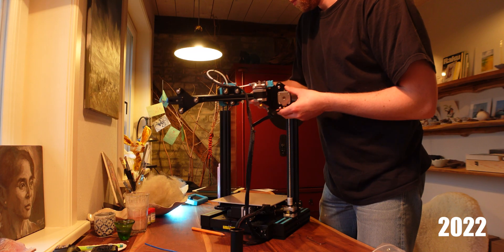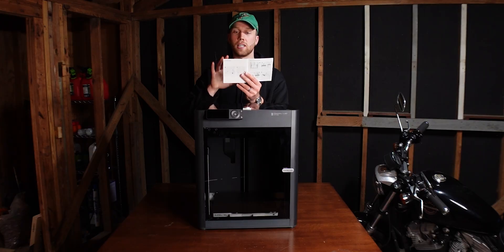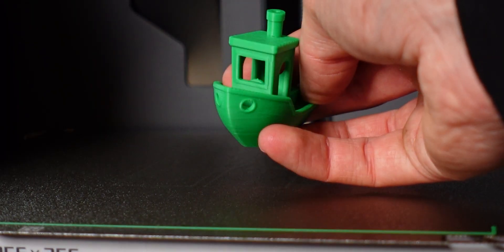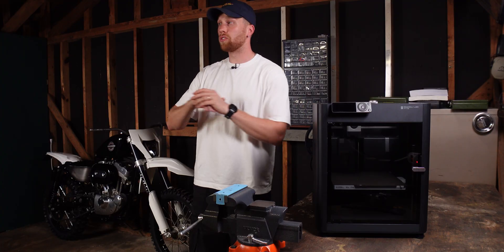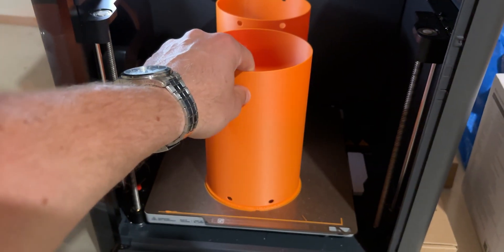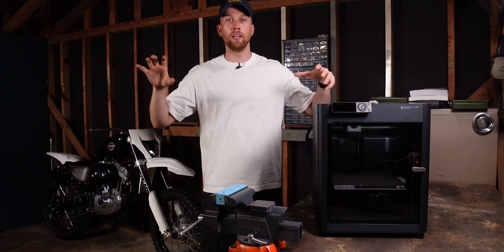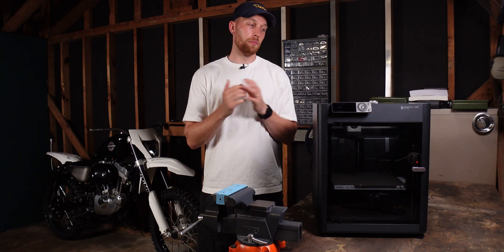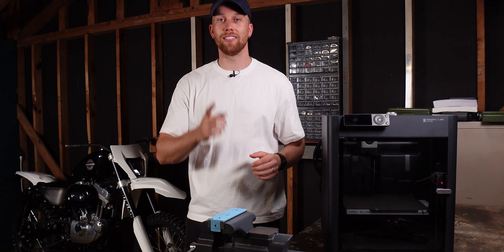This 3D Printer Works Right Out of the Box – Bambu Lab P1S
I’m not a 3D printing nerd — and that’s exactly why I always wanted the Bambu Lab P1S. My old printer worked but it required a lot of effort to make it run well.

I kept hearing that the P1S would work right out of the box. No bed leveling with a piece of paper, no manual calibration, no failed prints.

After a few months of real-world use, I can say this thing is insanely easy to set up, lightning fast, and actually reliable. Whether you're a beginner or just tired of babysitting your prints, the P1S might be the first 3D printer even a baby could use.

In this video, I put it to the test with no nerd talk, no fluff — just real results from a custom bike builder who needs his tools to work.

🦾 $50 off my go-to 3D modelling course
Use this link for ‘3D Modeling & CAD for Motorsport’ in the Motorsport Fabrication and Design section

Joshua